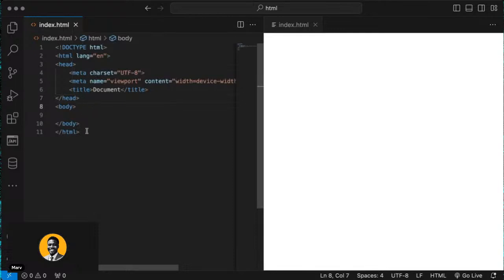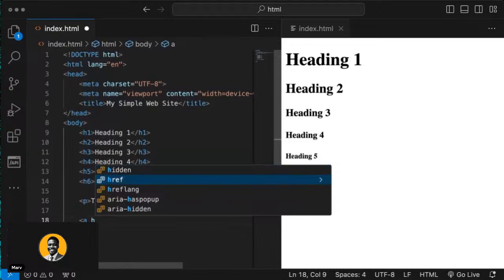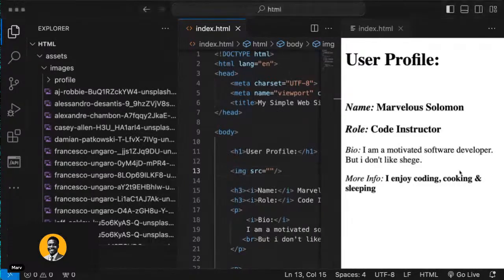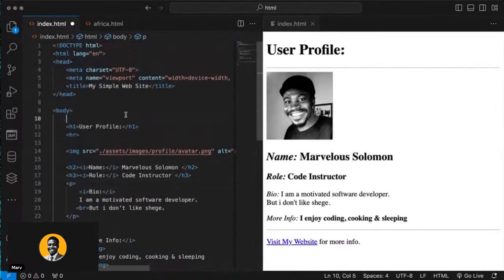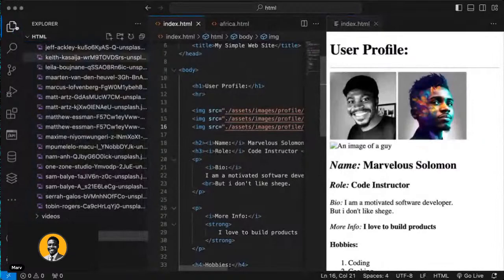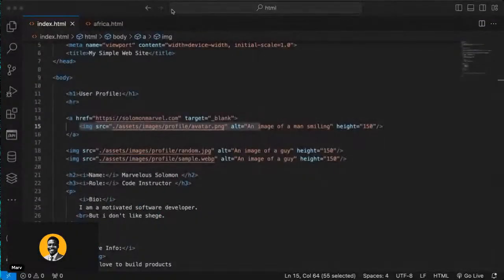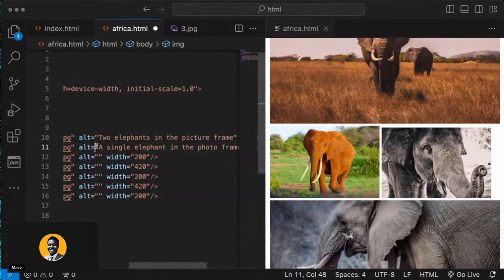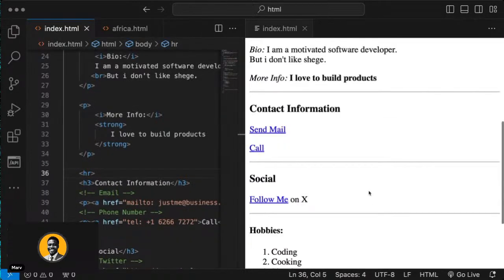3. HTML Structure and Element (Class 1)